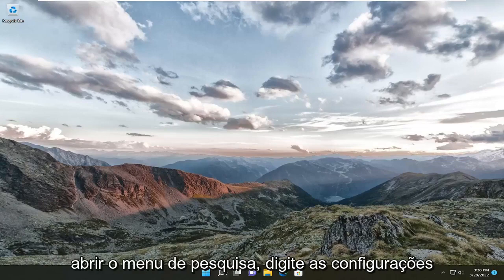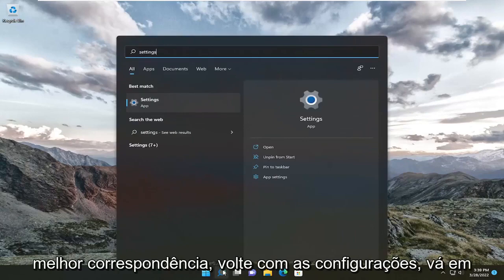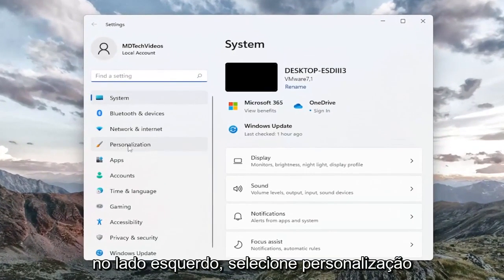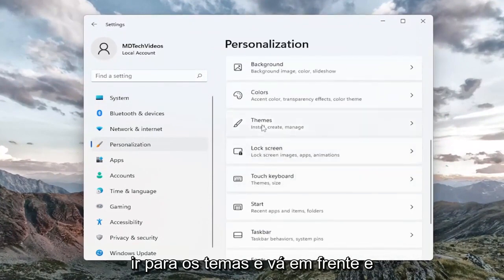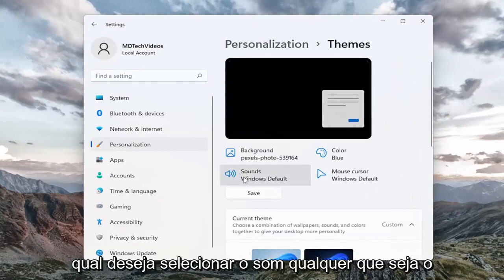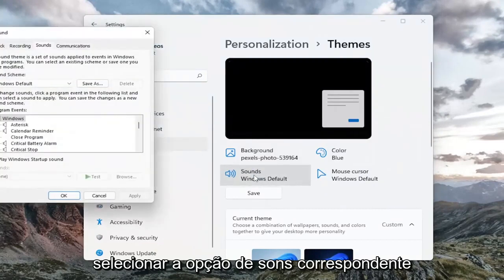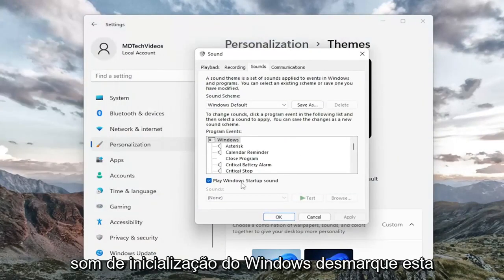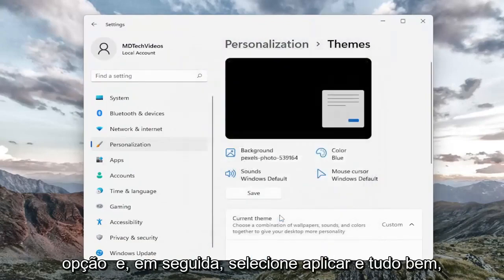Como habilitar ou desabilitar o som de inicialização no Windows 11 [Tutorial]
Como ativar ou desativar o som de inicialização no Windows 11 [Tutorial]

A Microsoft introduziu o Windows 11 com um estrondo com muitos novos recursos, incluindo um novo som de inicialização que é extremamente delicado e leve de uma forma que parece perfeita demais para ser percebida. Esse recurso foi desativado por padrão no Windows 10 para tornar o sistema operacional adequado para pessoas que trabalham em particular. No entanto, o som de inicialização pode atrapalhar o decoro de lugares como uma sala de reuniões, conferências, seminários etc. Portanto, se você é um amante do Windows 10 e gostaria que um novo Windows 11 fosse silencioso como ele, este post explicará como você pode desligar o som de inicialização no Windows 11.

Problemas abordados neste tutorial:
janelas de som de inicialização
som de inicialização windows 11
som de inicialização do windows e desligar
som e erro de inicialização do windows
som de inicialização do windows e sons de desligamento
como adicionar um som de inicialização no windows 11
como definir um som de inicialização personalizado no windows 11
trocador de som de inicialização windows 11
alterar o som de inicialização do windows 11

O Windows 11 traz de volta o som de inicialização, mas você pode desabilitar o recurso caso prefira iniciar o aparelho silenciosamente.

Embora o Windows tenha incluído sons do sistema por um longo tempo, o som de inicialização foi desativado por padrão no Windows 10. No entanto, no Windows 11, a Microsoft traz de volta o som que você ouve na primeira vez que o sistema operacional inicializa junto com um novo esquema de sons para eventos e aplicativos e, se preferir não ouvi-lo, ainda pode desativá-lo nas configurações de Temas.